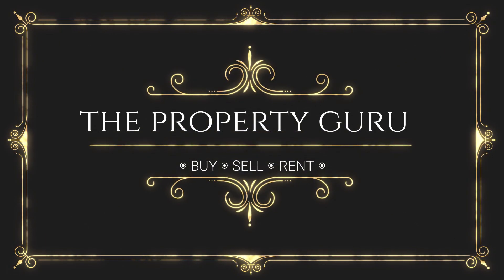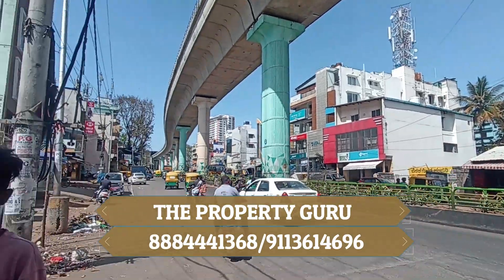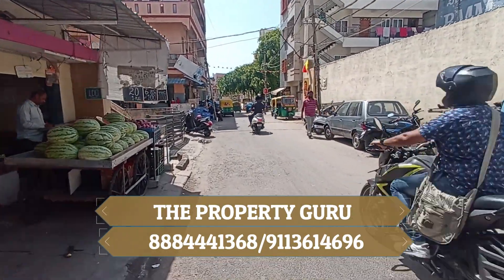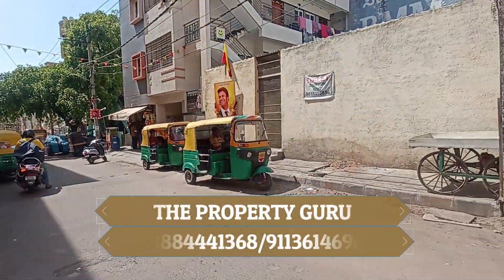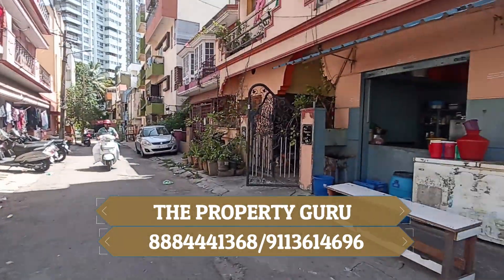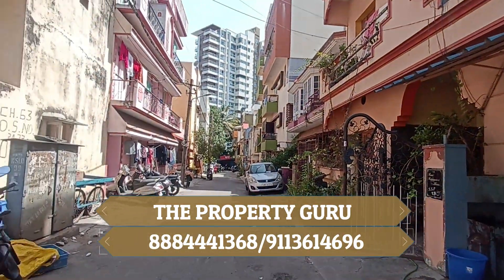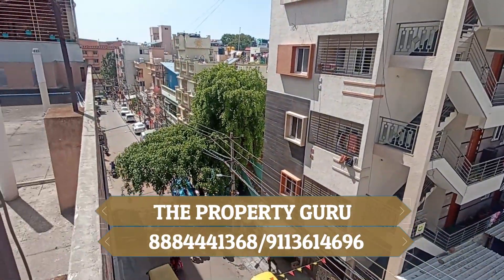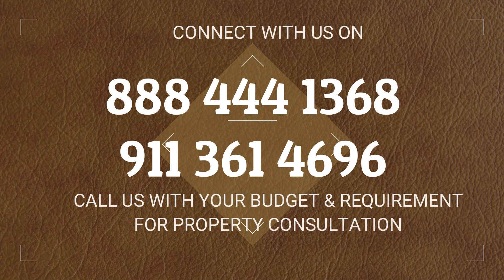A Khata Semi Commercial Building for Sale Near Banashankari Metro || 30x40 North East Corner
North East Corner A Khata - Semi-commercial

450m from Banashankari Metro Station

G+2 Building

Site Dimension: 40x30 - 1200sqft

Very close to Banashankari temple.

Ground floor -- 3 shops (RENTAL) + 2 BHK house with parking
1st floor -- 3 - 1 BHK UNITS - RENTAL
2nd floor -- 3 - 1 BHK UNITS - RENTAL

Cauvery Water & Well Water

Price: 2.65 Cr. [Slightly Negotiable]